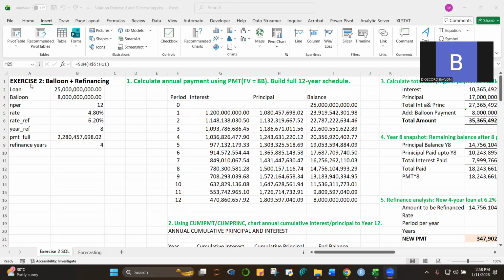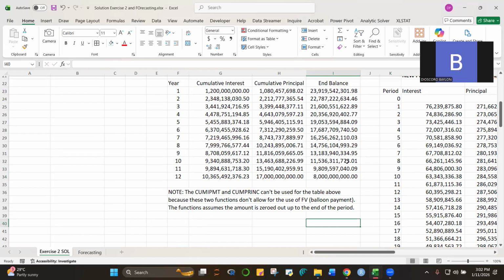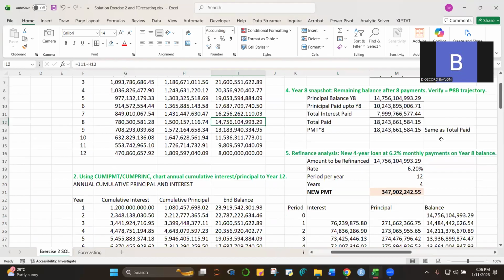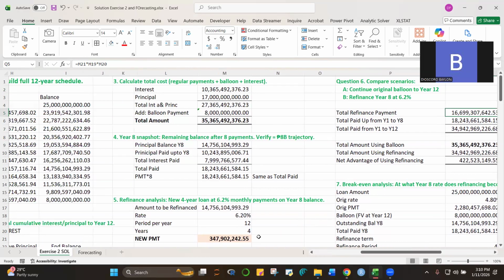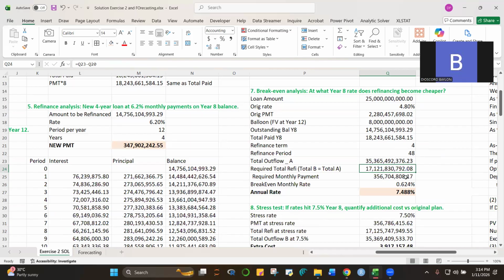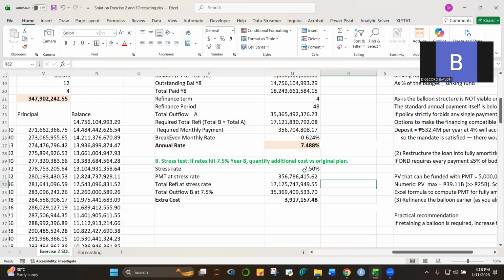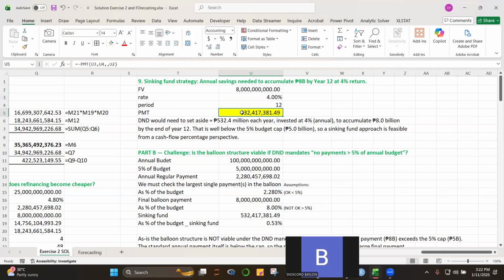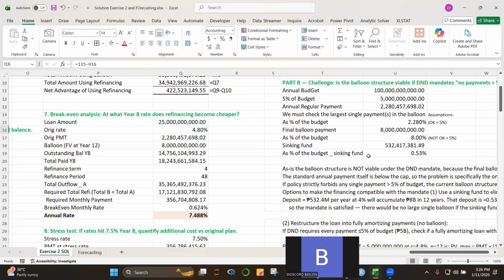Exercise 2 Discussion